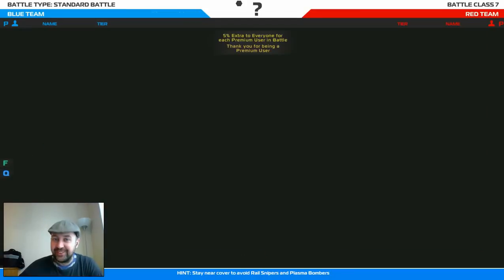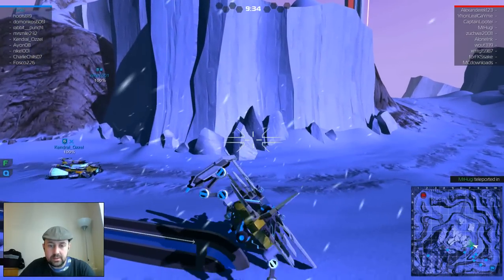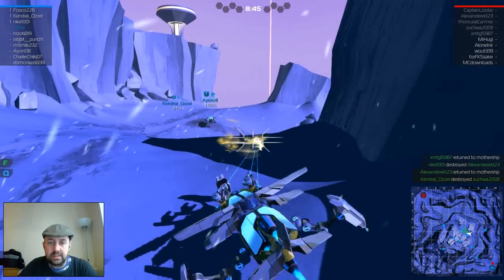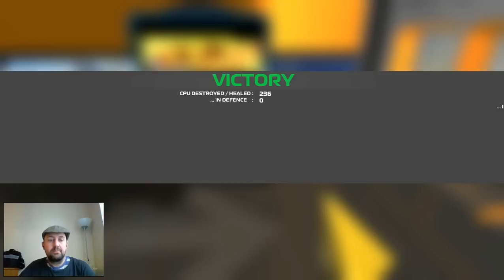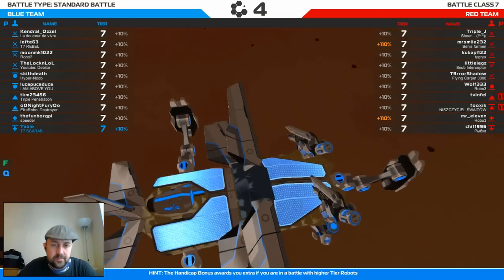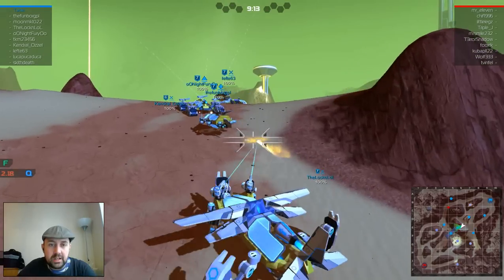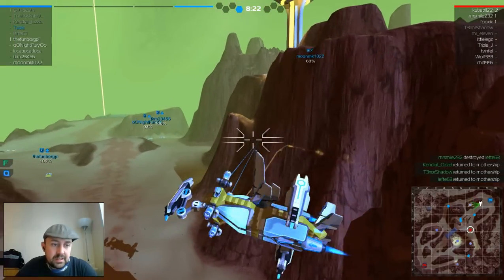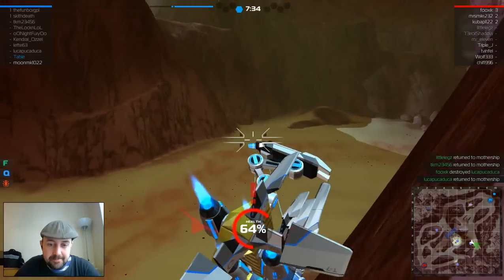Robocraft Gameplay T7 SCARAB Tier 7 Medic Walker Aircraft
Forward/Backward/Left/Right - W/S/A/D
Ascend - Space
Descend - Shift
Inventory - Q
Garage - G
Social - L